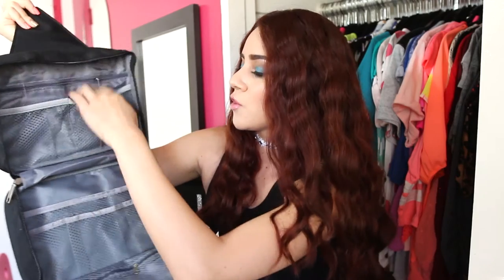DIY Kylie Cosmetics Makeup Bag || Lucykiins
Here is an affordable version of Kylie's makeup bag from her Birthday Collection! The actual bag sold out and isn't available anymore since it was limited edition so the only way to get your hands on it is to pay an arm and a leg on ebay ... OR you can just make it yourself for way cheaper ;) Hope you guys like my recreation ♥

XOXO, Lucero Tapia ♥

Earn cash back from shopping ! For real, Ebates is the shit !!!

SUPPLIES:

Foam Brush - Michaels
Computer & Printer
Scissors

ON MY NAILS:
Sinful Colors - 24/7
Color Club - Gingerbread

LIPS:
Colourpop Lippie Stix Bound

WHAT I'M WEARING:
Tank - Milly